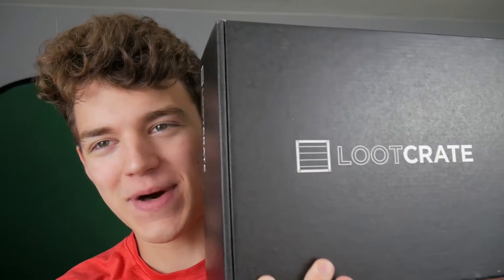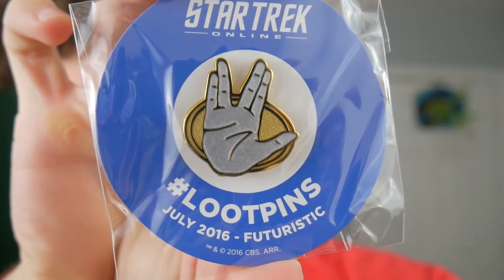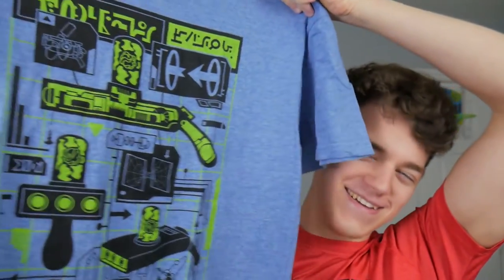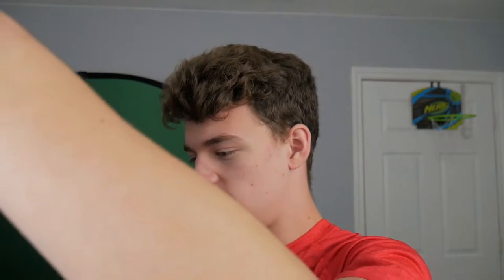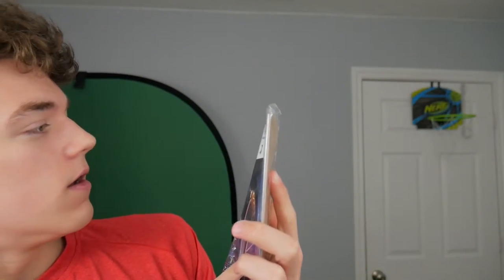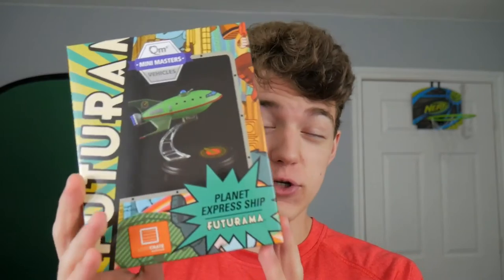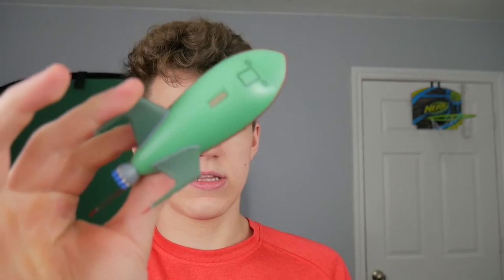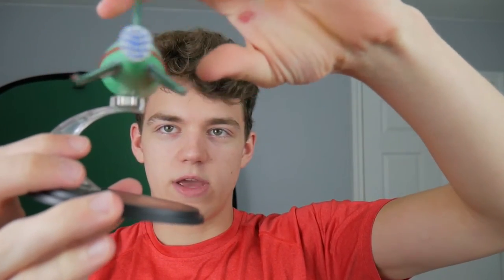LOOTCRATE July "Futuristic" UNBOXING